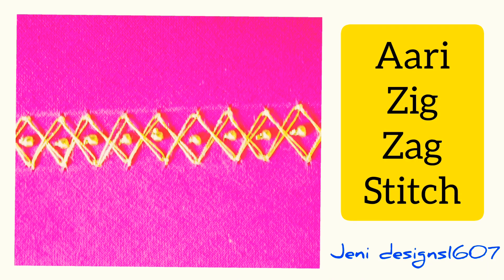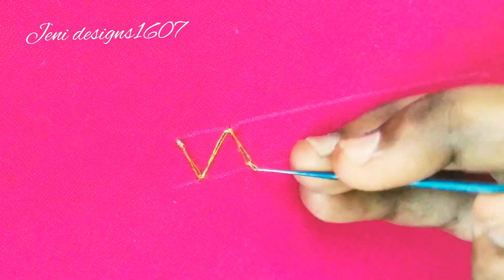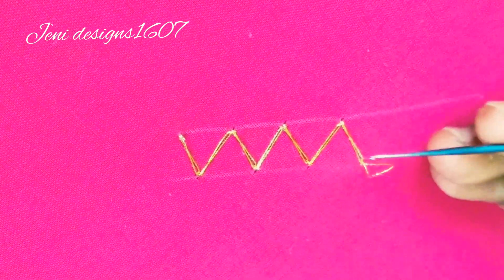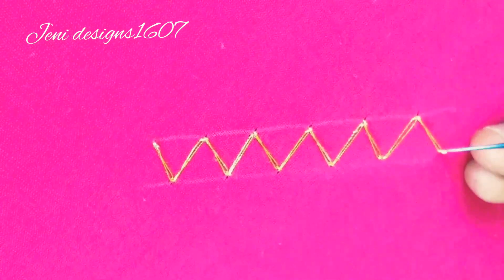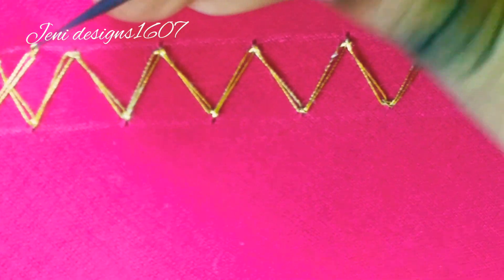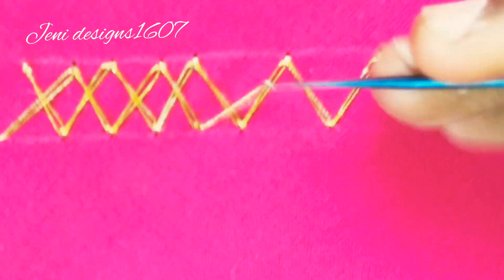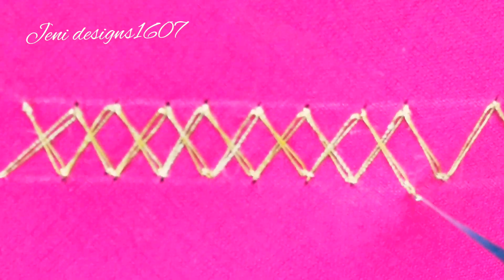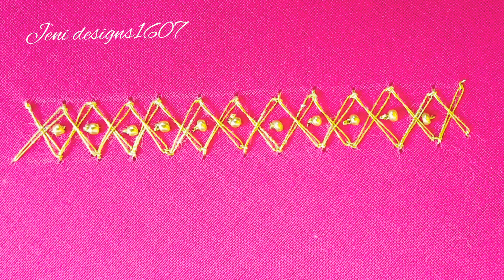Aari Work || zig zag stitch || type-2